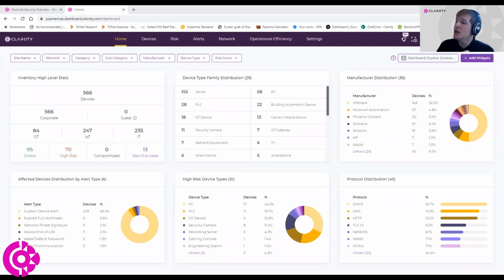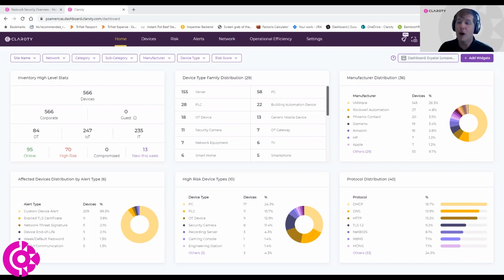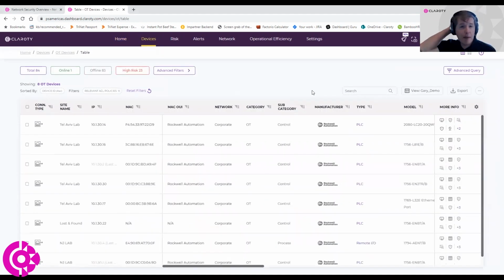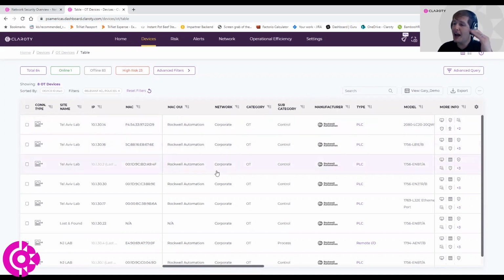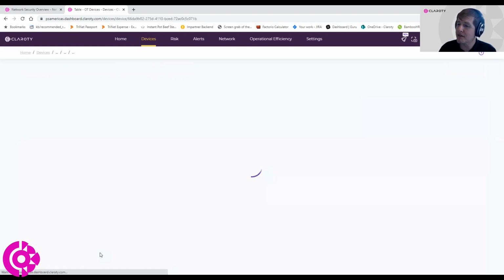Product Walkthrough: Industrial Network Protection & Asset Visibility with Claroty xDome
This product walkthrough demonstrates how Claroty xDome provides foundational asset visibility for industrial network protection across OT and IoT environments. Learn how xDome identifies all communicating devices, their configurations, and communication patterns, which is essential for implementing robust network security controls like restrictive firewall rules and Access Control Lists.

Key Topics:
* The importance of asset visibility as the starting point for OT security controls
* How Claroty xDome identifies devices in OT and IoT environments
* Gathering detailed device information (IP, MAC, type, model, firmware)
* Baselinining device information for understanding purpose and communication
* Applying restrictive firewall rules and Access Control Lists based on granular visibility